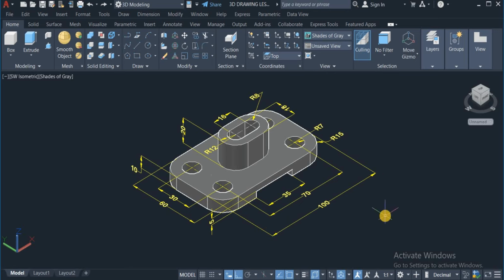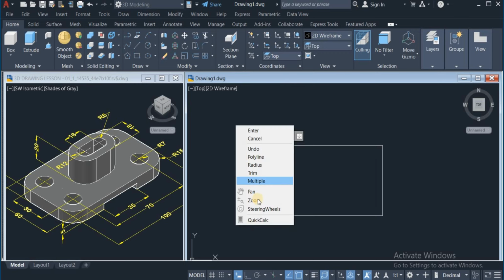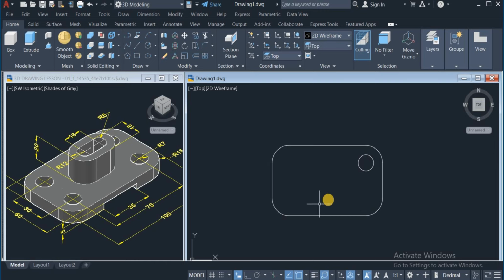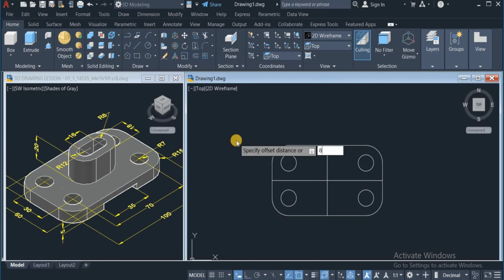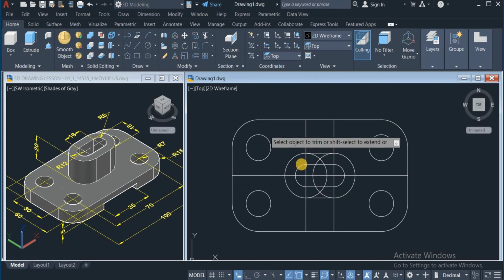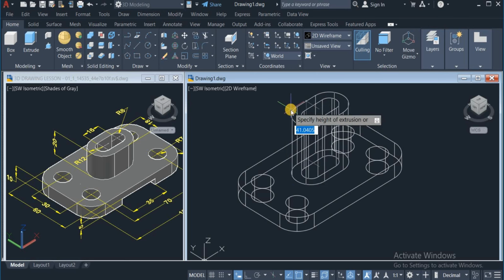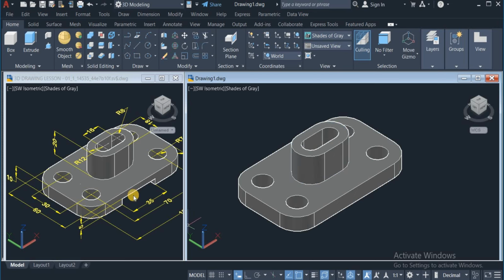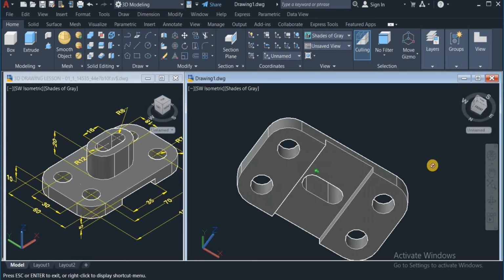3D Modeling in AutoCAD: A Step-by-Step Guide.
Master 3D solid creation with fillet, FilletEdge and Extrude commands! Fillet rounds edges for smooth designs, while sweep extrudes profiles along paths for complex shapes. Perfect for product design, architectural modeling, and mechanical parts.
Boost your CAD skills and create professional-grade 3D models.